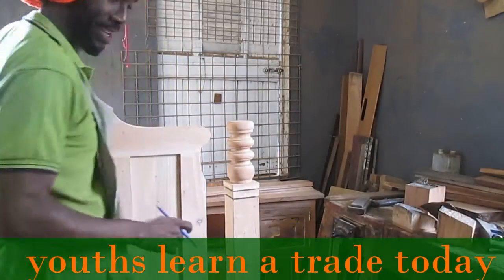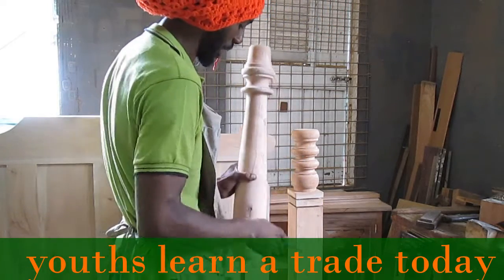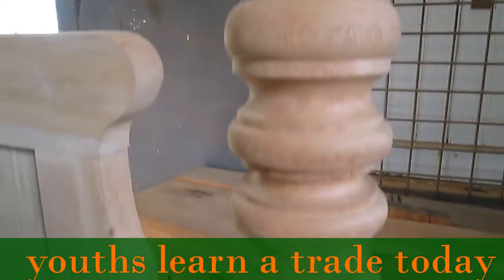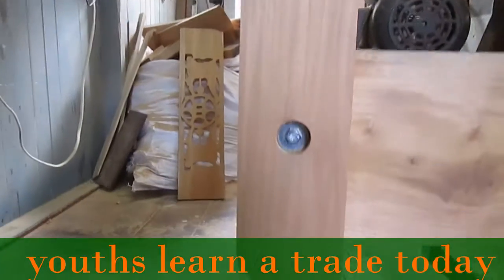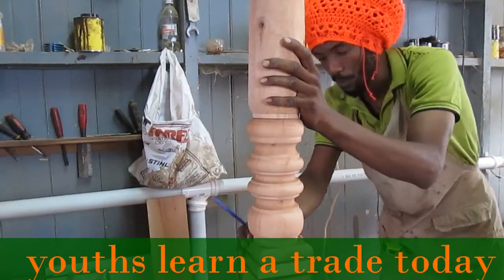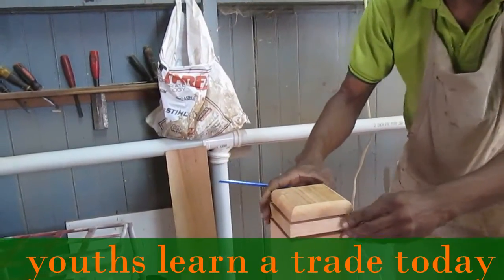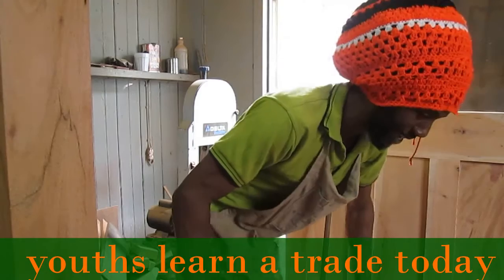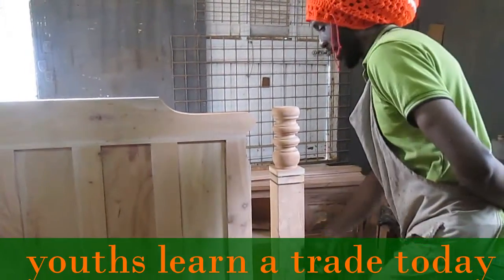how to build a four poster bed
building a for poster with past and present woodwork